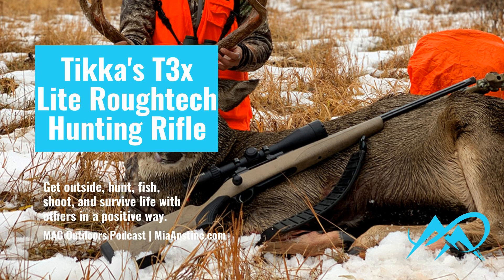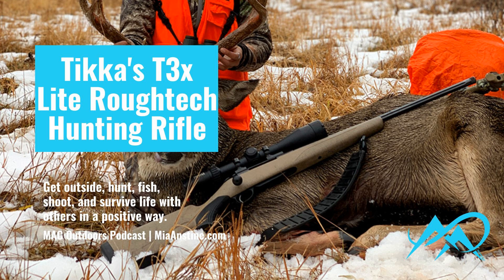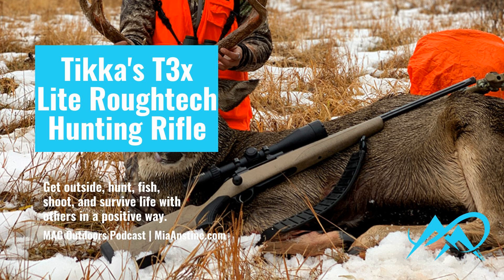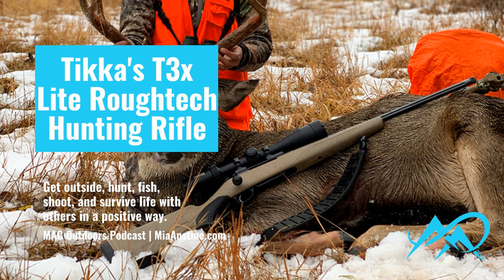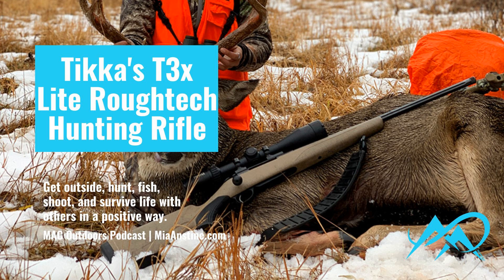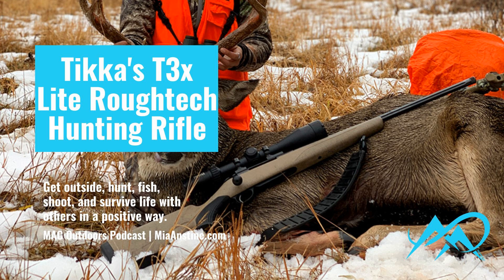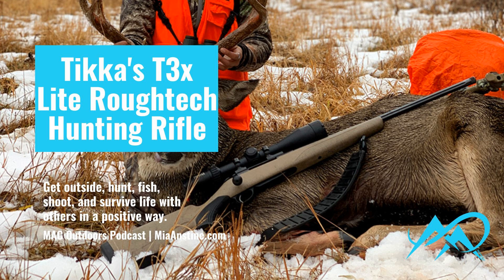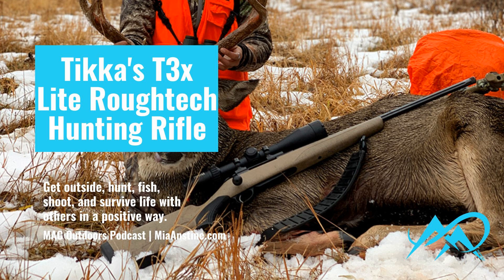Tikka T3x Lite Roughtech Hunting Rifle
Are you looking for a smooth, reliable, lightweight hunting rifle? Tune in to this week's episode and discover the details of my hunt with the Tikka T3x Lite Roughtech.

 Connect with Mia – ►Twitter  ►Facebook ►Pinterest ►YouTube ►Instagram

 Mia Anstine is an outdoor writer, licensed outfitter, hunting guide, keynote speaker, and a range safety officer, firearms instructor, and archery instructor. She is the founder of MAC Outdoors and Host of the MAC Outdoors Podcast.

 Mia Anstine strives to encourage others to outdoors, hunt, fish, shoot, and survive life with others in a positive way.